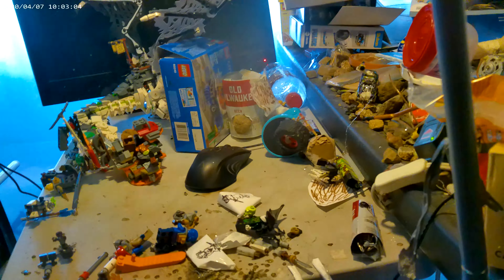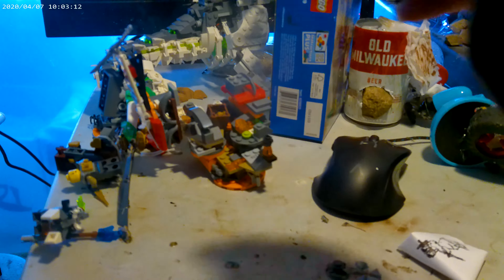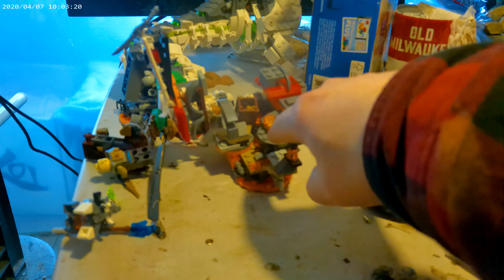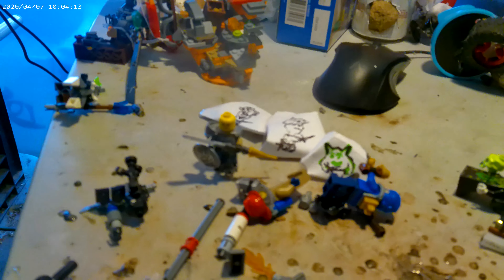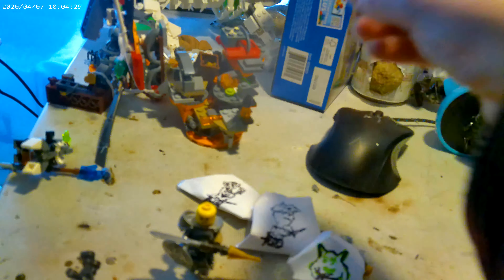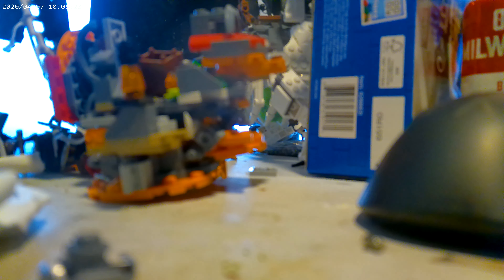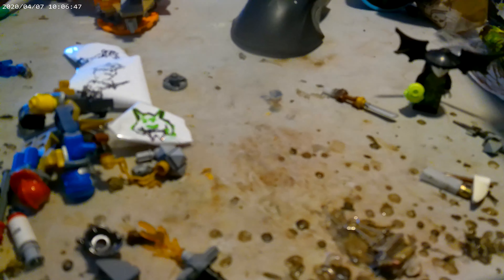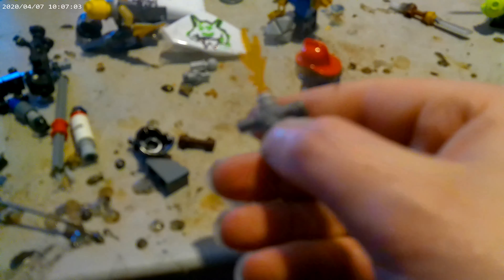GITTERGOLD! SE 13 EP